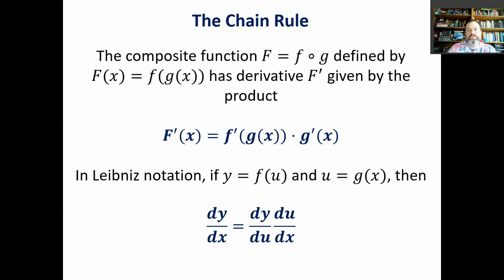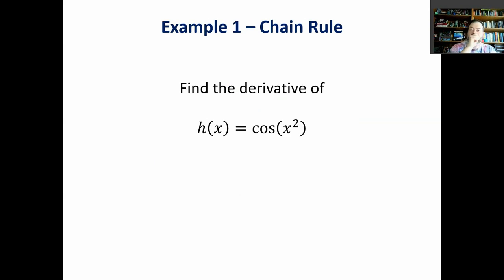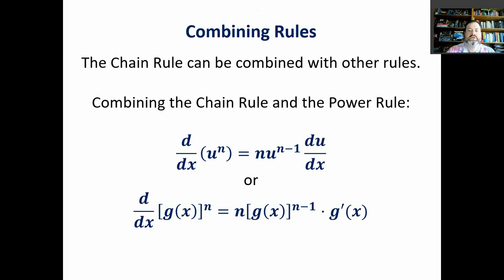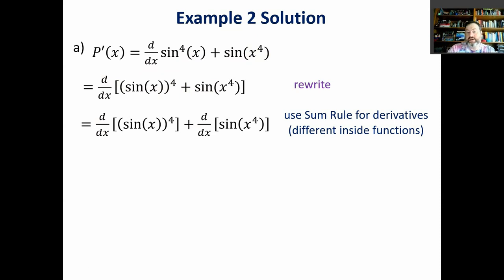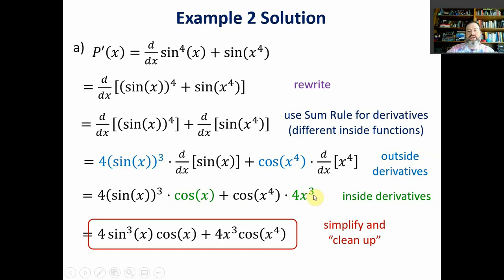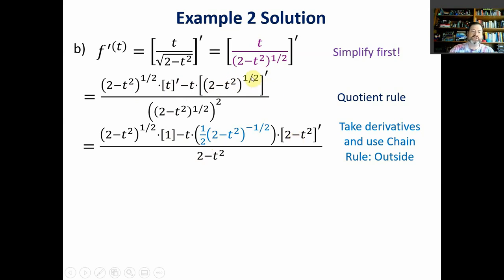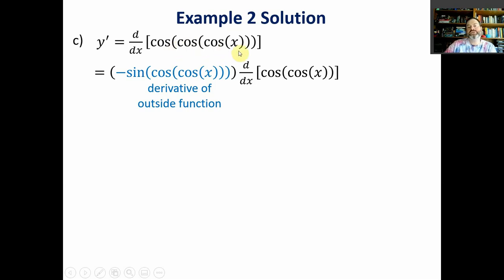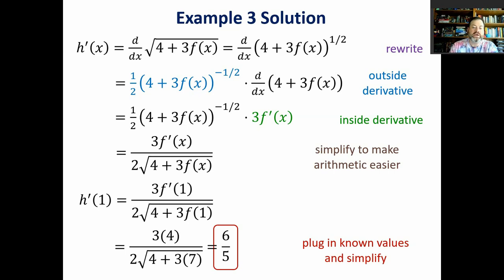Math 181 Section 2.5 Chain Rule